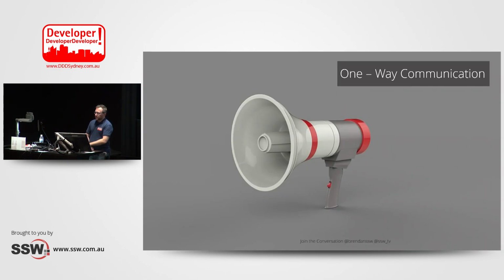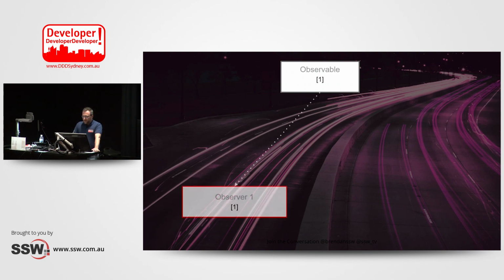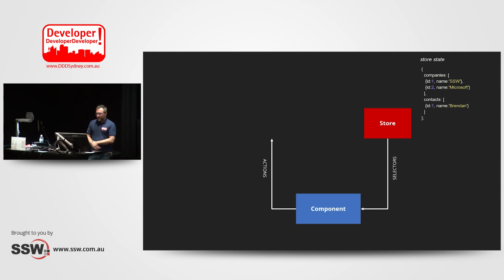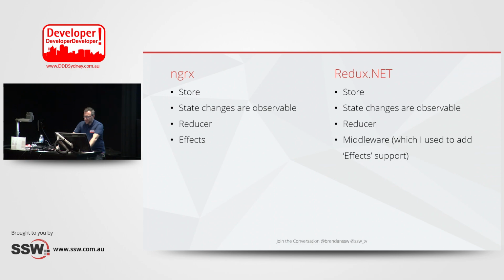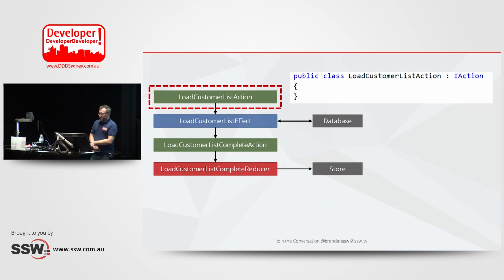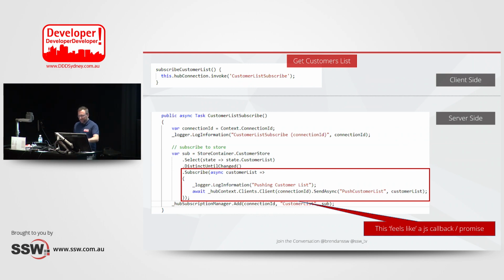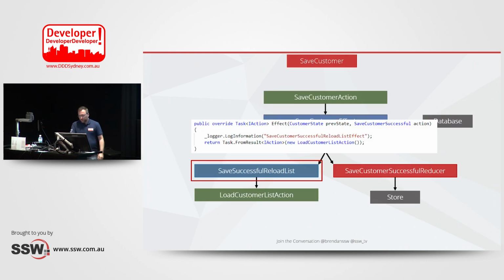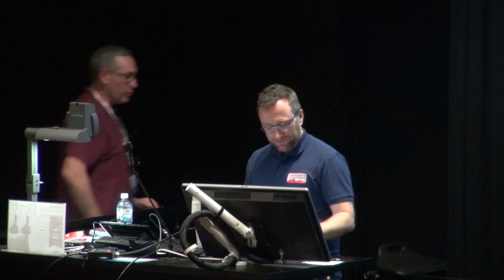Full Stack Reactive Extensions - Using Redux Patterns on the Server Side with .Net Core and SignalR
--- Description ---

Recorded at DDD Sydney 2018.

Imagine you had something really important to tell everyone but weren't allowed to speak up until asked.

That's how all web servers and WebAPIs with their HTTP Request/Response cycle operate.

SignalR, built on WebSockets, changes this client-server relationship from "speak only when spoken to" to a fully bi-directional communication.

This is amazing, but can also generate a lot of asynchronous events. Fortunately, we've got some great tools for handling asynchronous events.

Like many developers, Brendan first started using the Redux and Observable patterns developing client-side JavaScript / Typescript Single Page Apps. But Rx and Redux libraries exist for many languages.

This talk explores implementing Redux behind a SignalR hub on an ASP.Net Core web server, adding predictable state management to the real-time capabilities of SignalR.